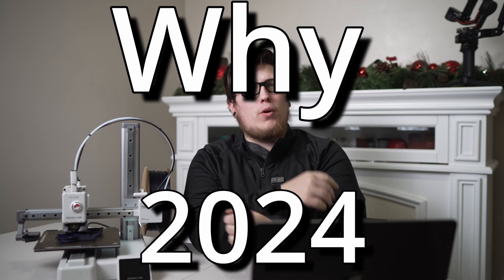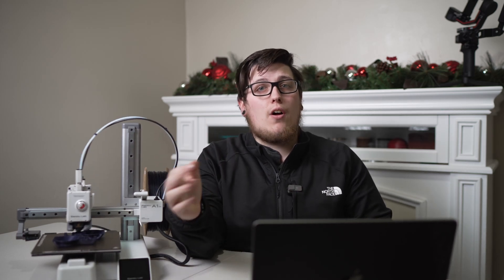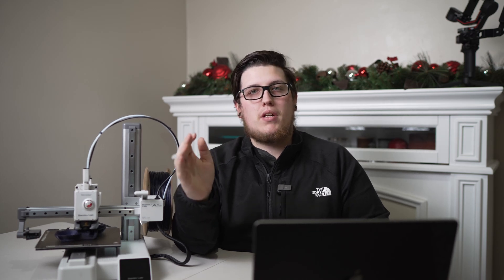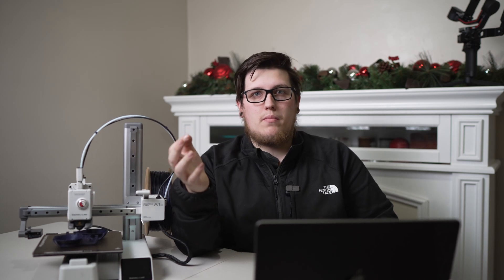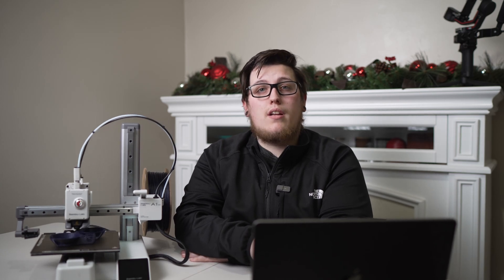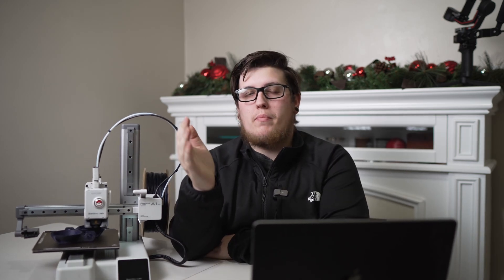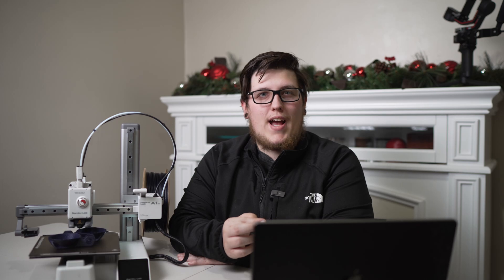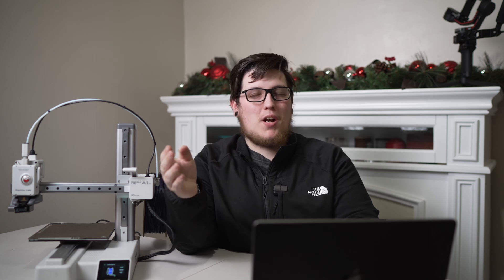Should I buy a 3D printer?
If you've been wondering "should I buy a 3d printer?" , the answer is YES! 2024 is the perfect time to buy your first ever 3D Printer. Whether you're a crafter, wood worker, DIYer, looking to do around the home repairs, or even just want to learn, now is the best time!

Over the last few years, 3D printers have come down in price, and the quality of the machines and ease of use have both gone up significantly. With companies like Bambu Lab, Creality, FLSun, Anycubic, Elegoo, and more, sending machines out of the box with outstanding print quality, the decision gets easier and easier.

The process is much easier than ever before, to start 3d printing, you don't need a computer science degree, you don't need to be an engineer, you just have to be willing to buy one and start printing!

rtms.tech

Camera Gear: